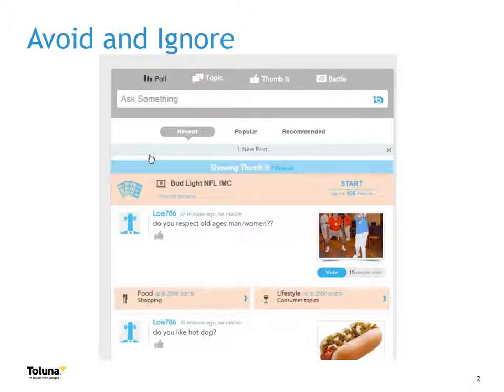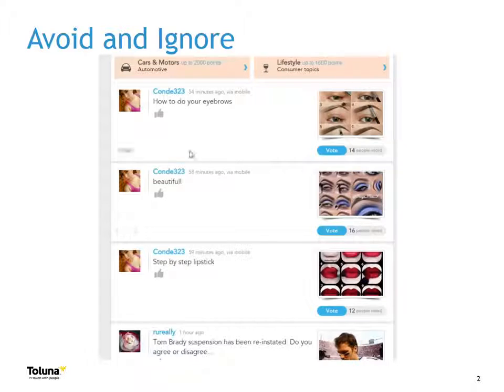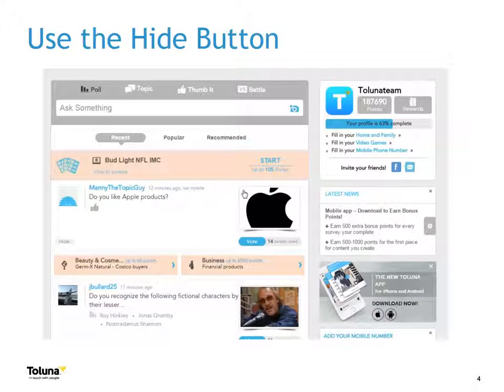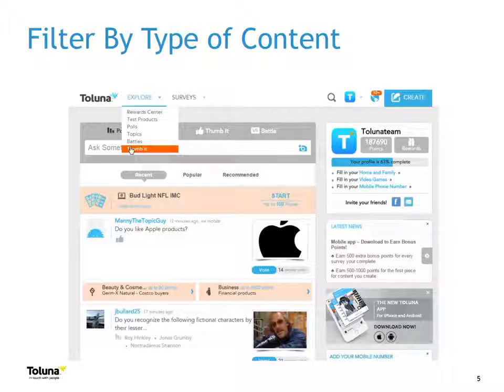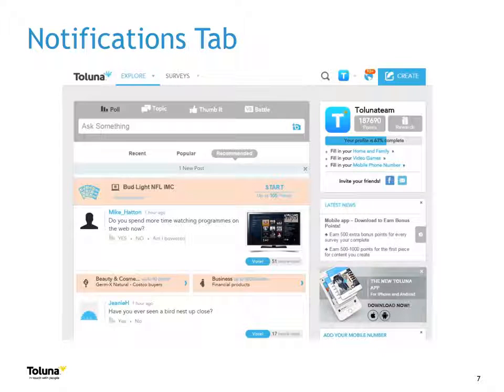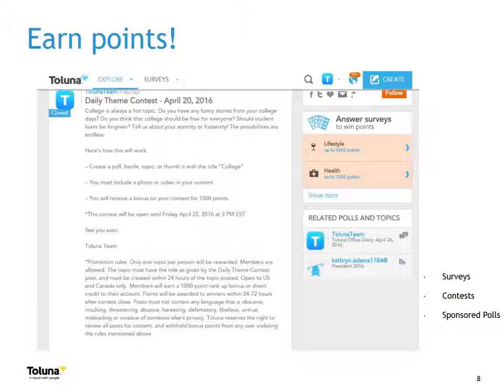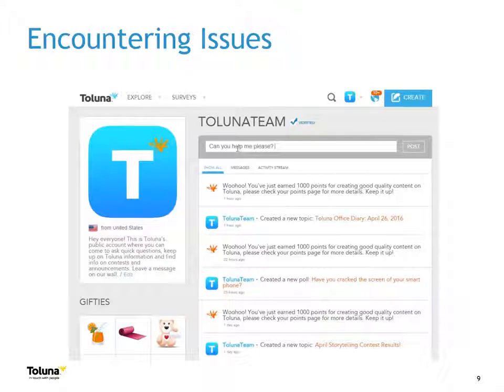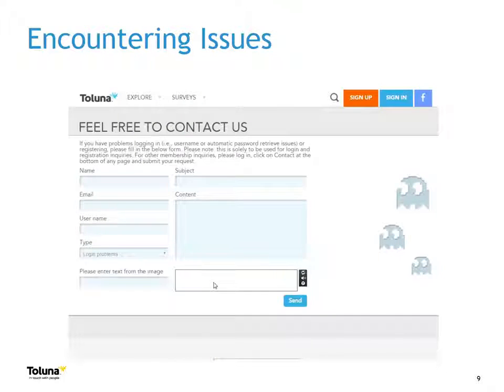Make Money whit TOLUNA - How to enjoy the Toluna experience.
Rewards are what Toluna offers for your time spent giving your opinion. You receive rewards in the form of points which can be redeemed for all kinds of cool stuff, from sweepstakes tickets for great new gadgets or getaways, gift cards for a large selection of stores including Amazon, or even cold hard cash! You also get points for simple things like signing up, filling out your profile surveys and creating quality content. But once your balance starts growing it's up to you what rewards you get and when you cash them in.

money make money Discover the best platforms for buying and selling Bitcoins. See where you can safely carry out this process. Earn bonus money by registering on cryptocurrency sites.

KuCoin Buy and sell Bitcoin, Ethereum and more...

Coinbase. Earn up to 28 US$ in cryptocurrency